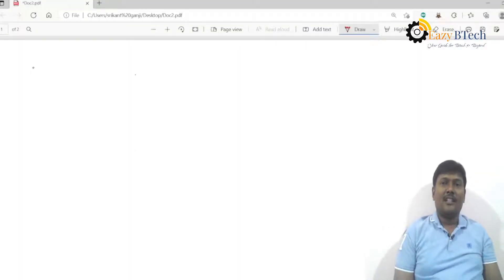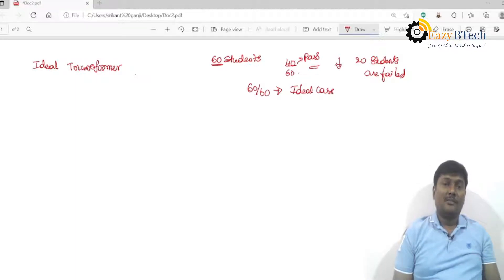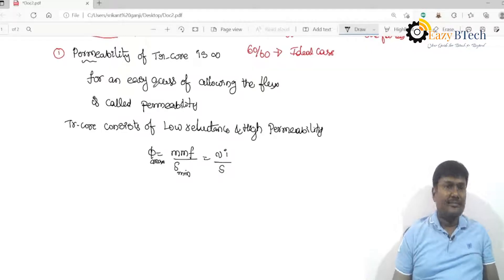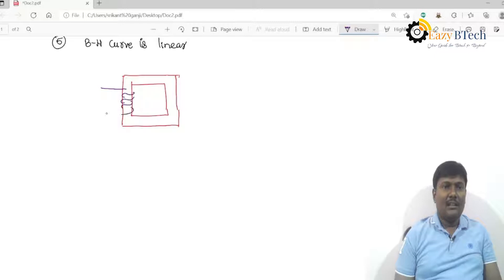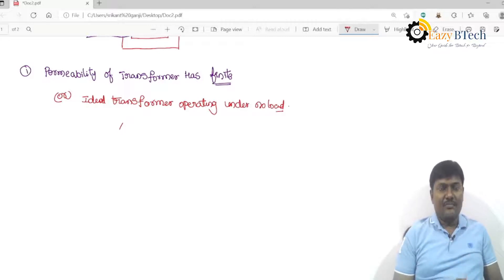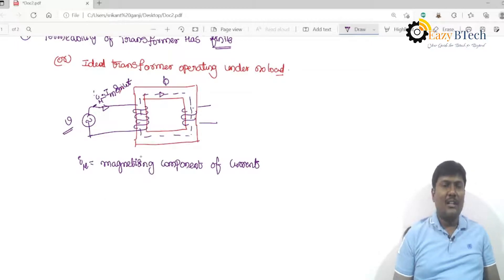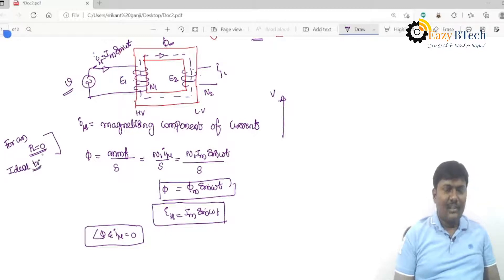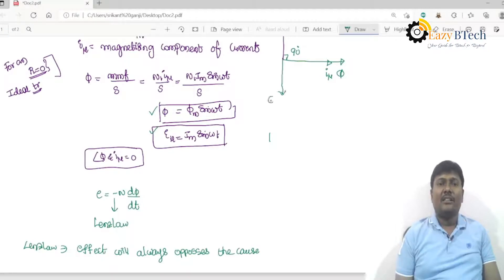Electrical Machines-I || Transformers || ideal and Practical Transformer on Noload || Lecture 47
ideal and practical transformer on noload